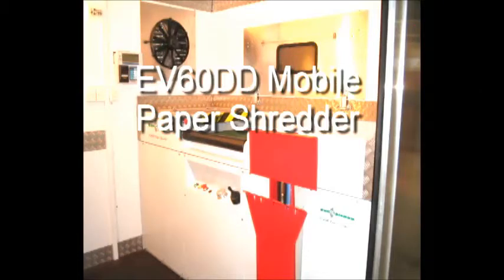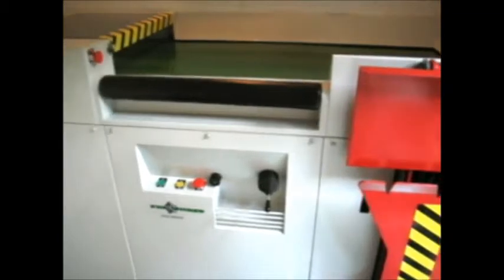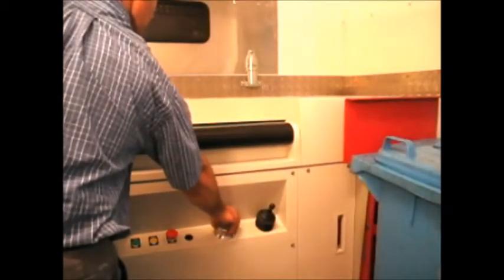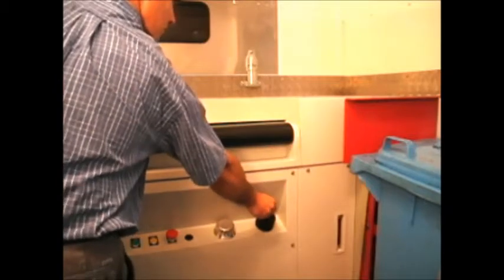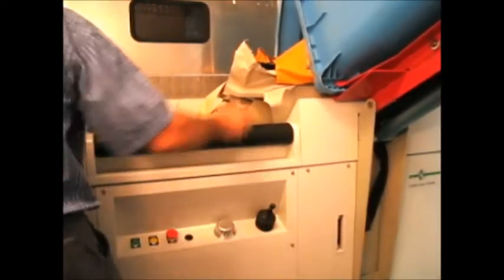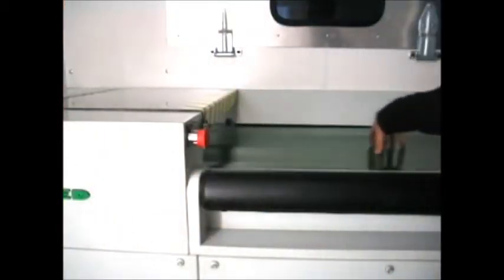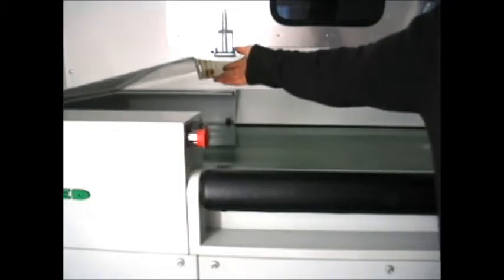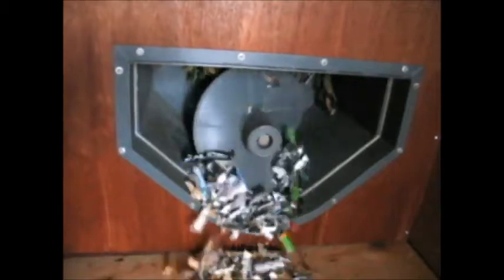Evashred EV60DD Mobile Document Shredder Unit truck mounted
Mobile paper shredder unit from Evashred New Zealand to be fitted to your truck and taken on the road to shred documents at your clients location securely.